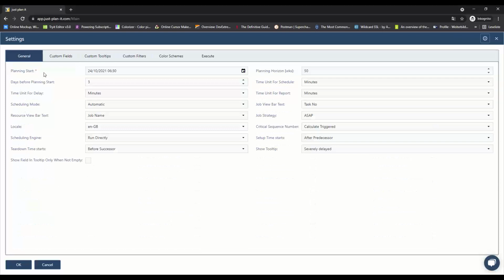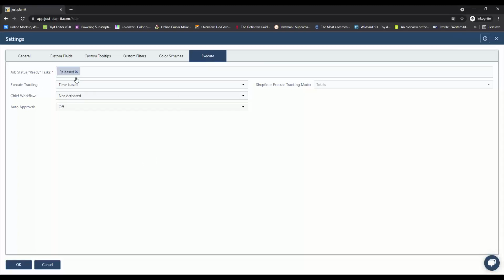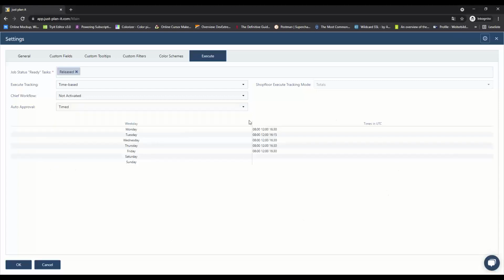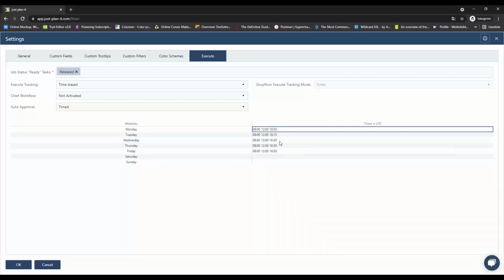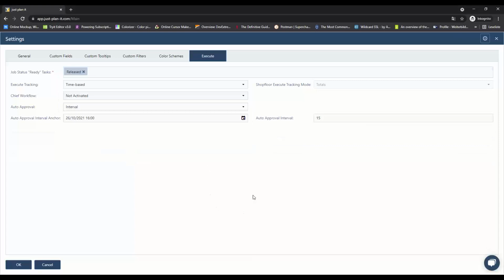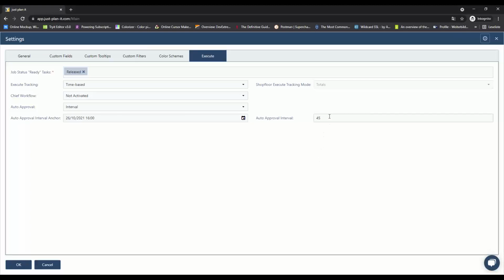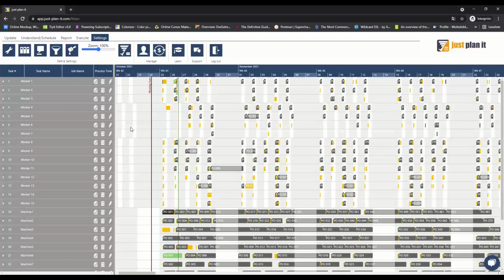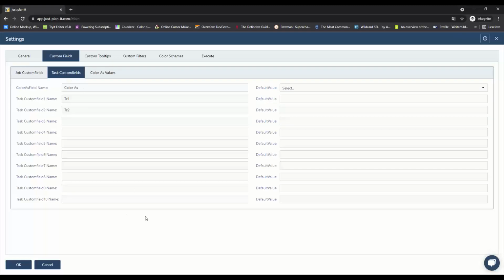2021/10/26: What's new in just plan it - automatic shopfloor approval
October 2021 release of just plan it - new features